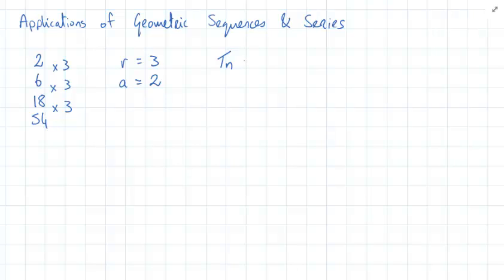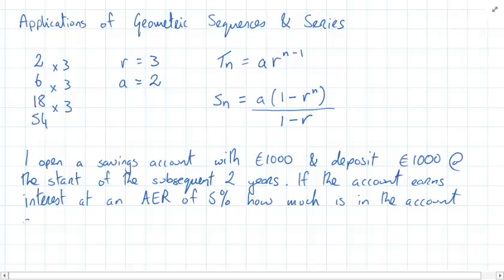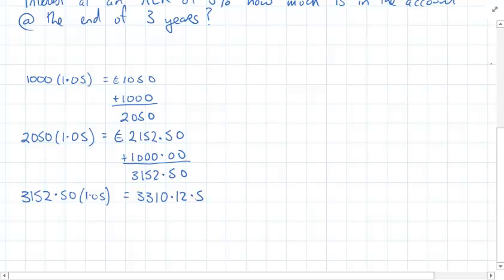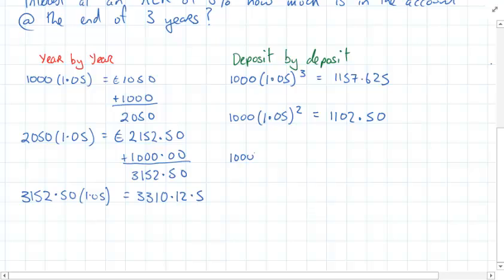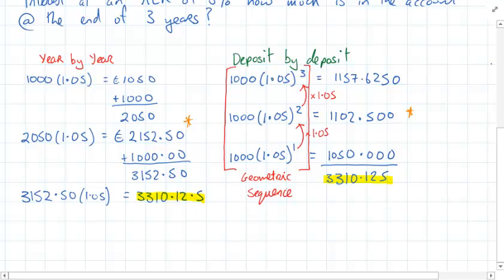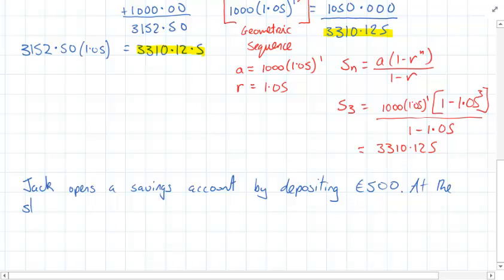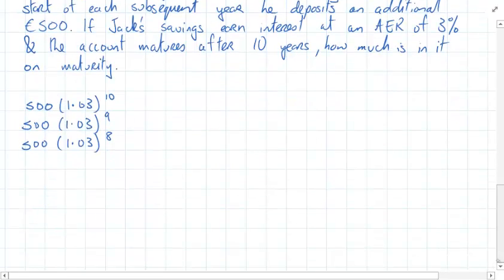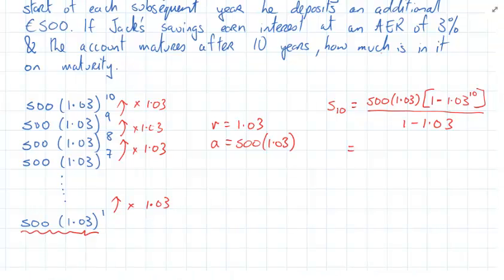Applications of Geometric Sequences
Ever wondered why you learn about geometric sequences? Well, one of their most common uses is in modelling continuous investments. Learn how a geometric sequence can be used to work out the value of an investment over an extended period of time and why it's the best and quickest approach.